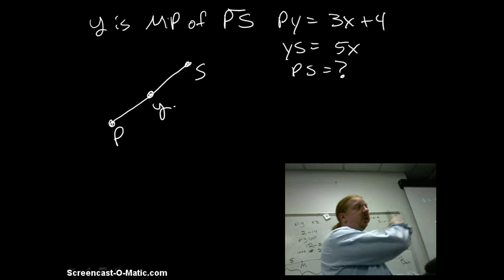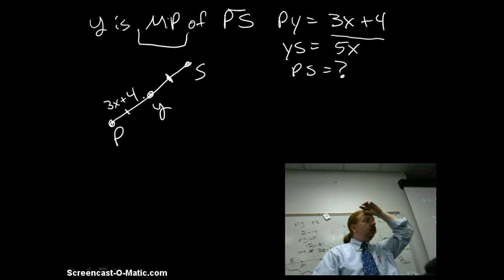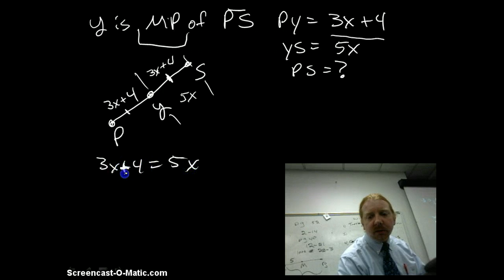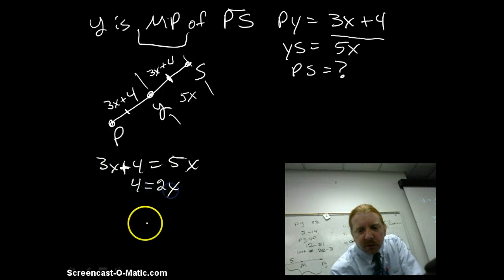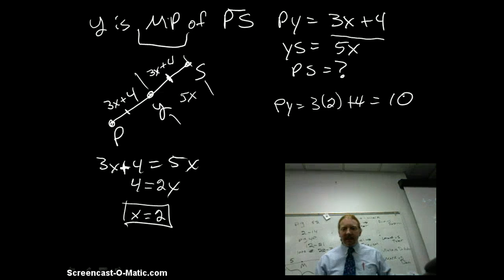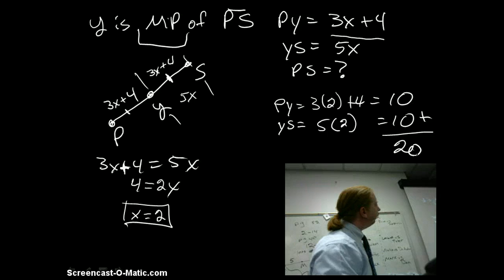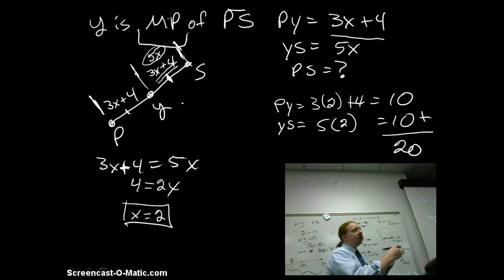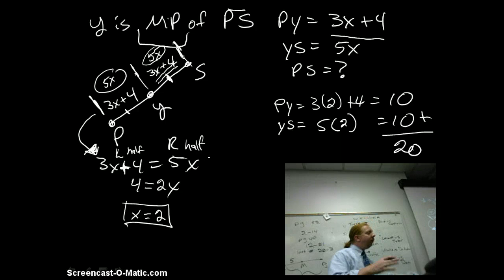Geo 1-2 #6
Bisected segment